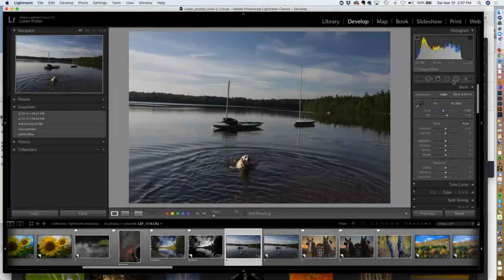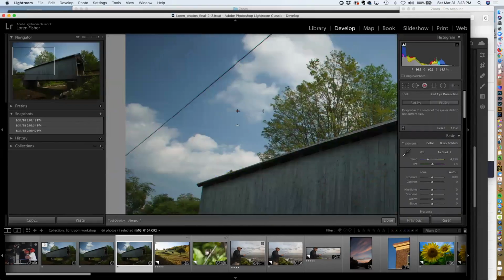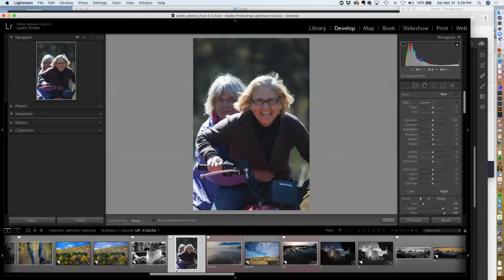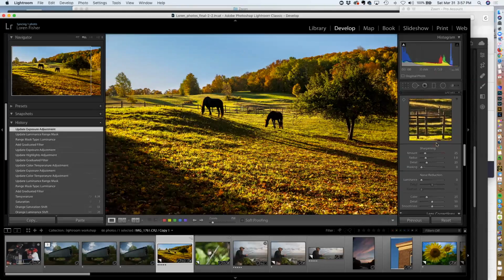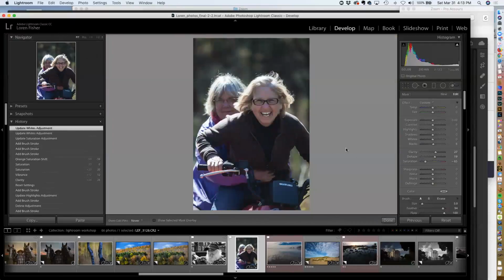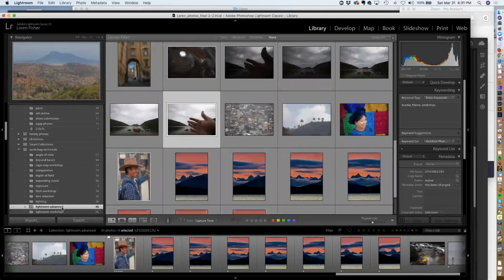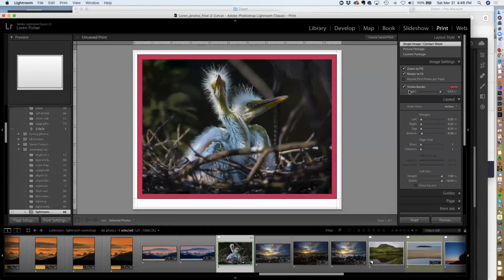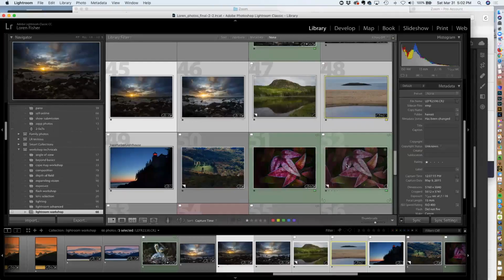Lightroom Class Session 3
Lightroom Class - the rebuilt Session 3. Not exactly what you saw during the last session of the workshop but it covers the same things.